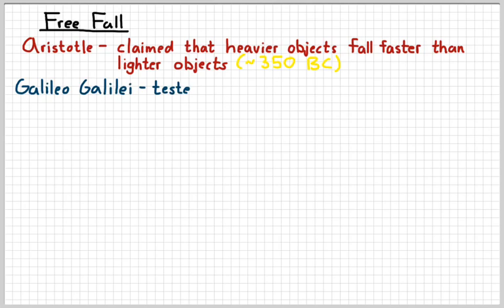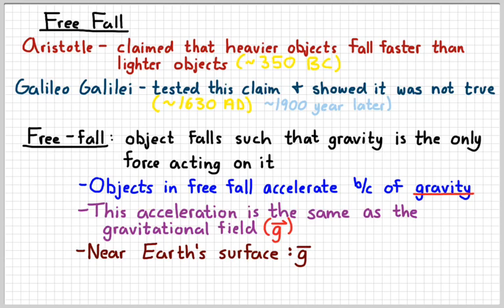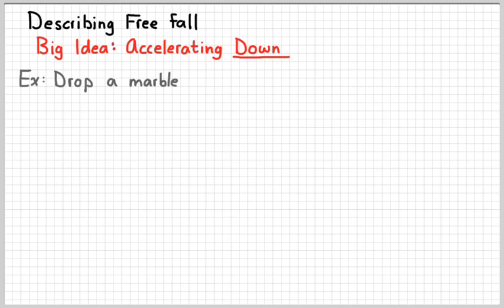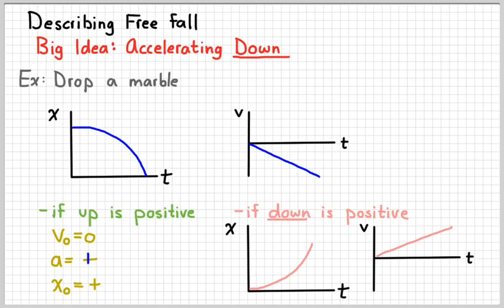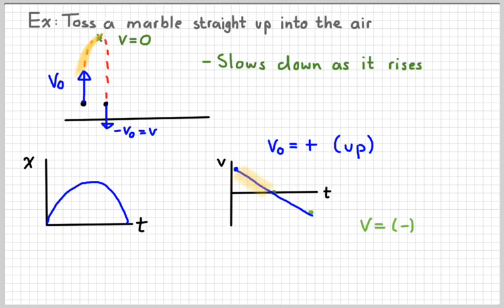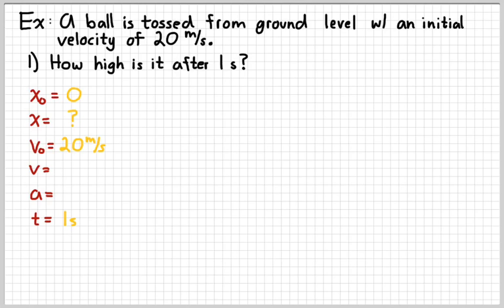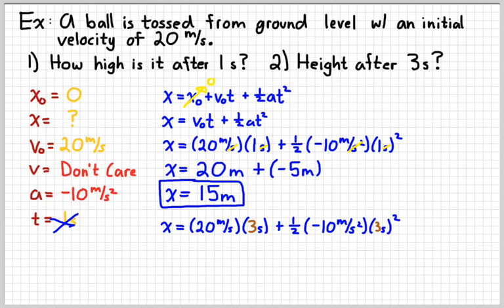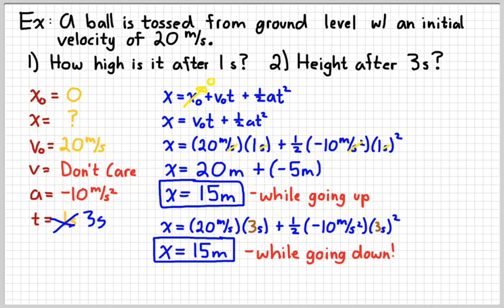AP Physics 1 - Free Fall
Now I'm freeeeeeeeeeeeeeeeeeeeeeeeeeeeeeeeeeeeeeeeeeeee!
Free fallin.

R.I.P. Tom Petty